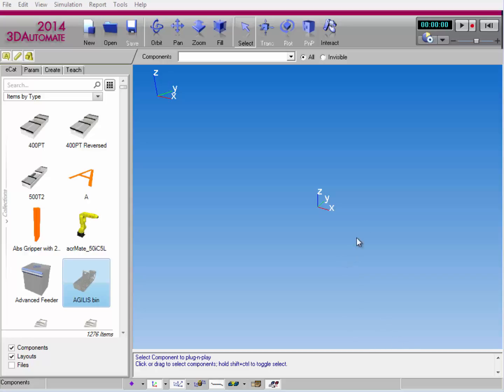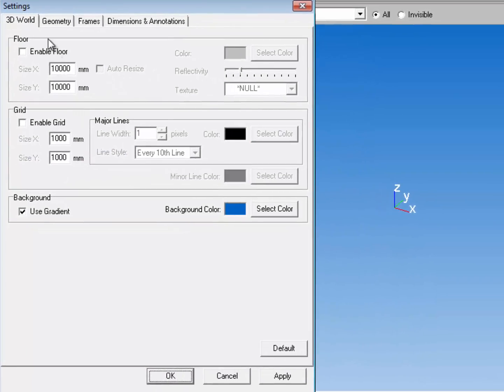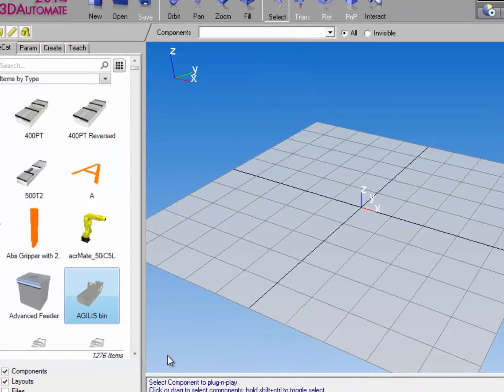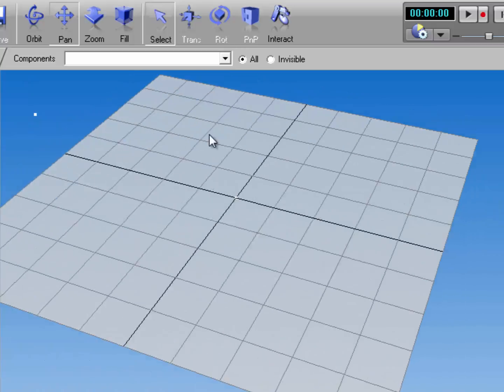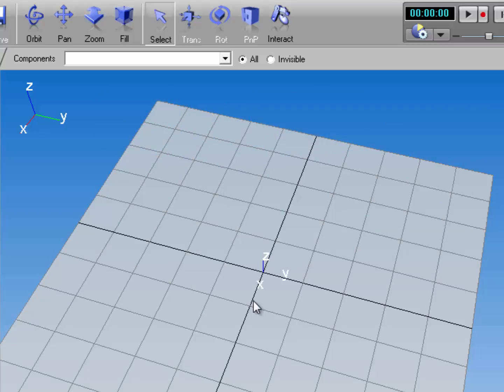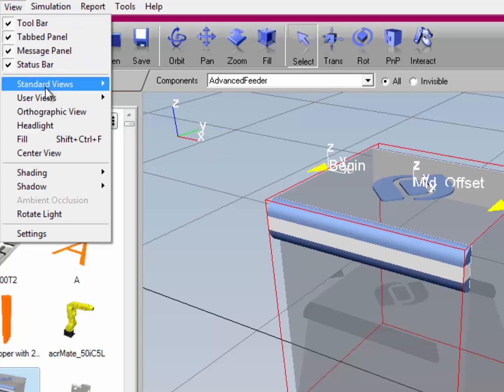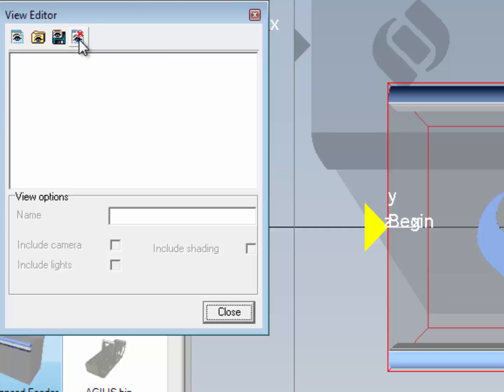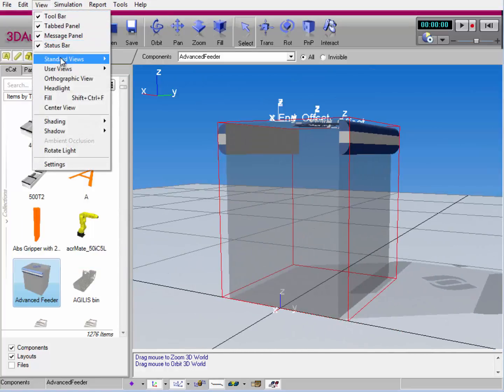Appearance and Views of 3D World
This video shows how to use settings and layout views to edit the appearance and camera of the 3D world.